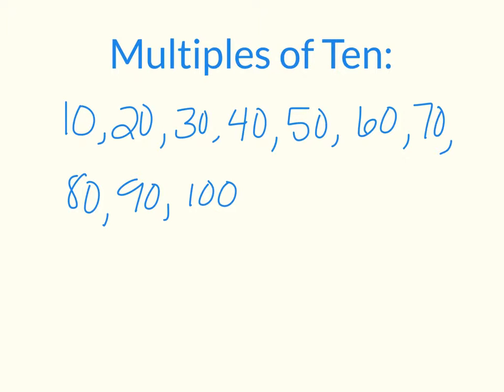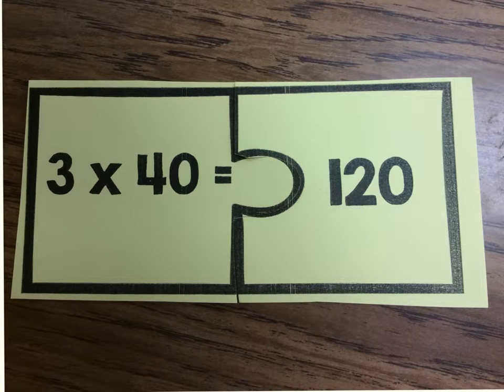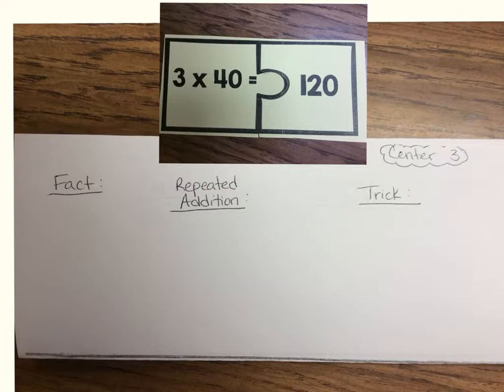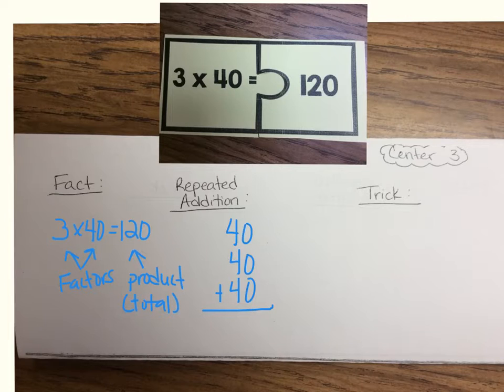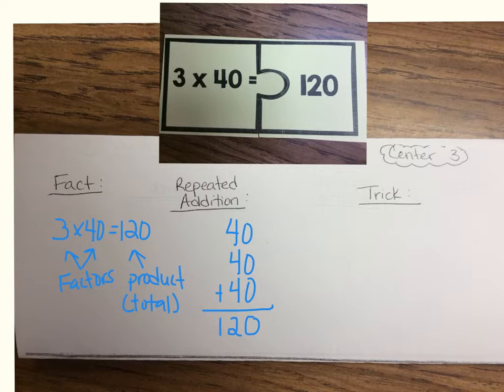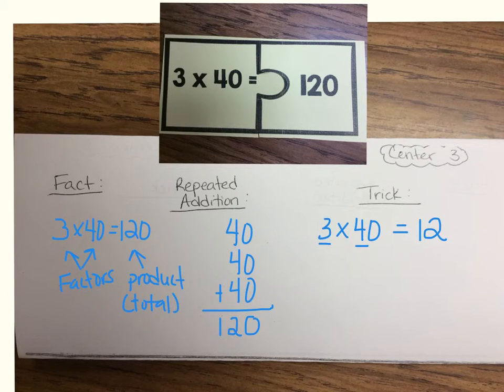Multiples of Ten Multiplication Center